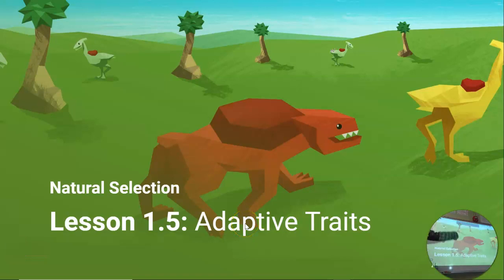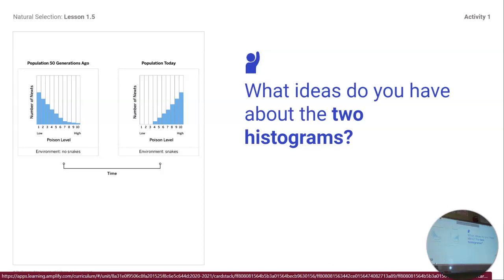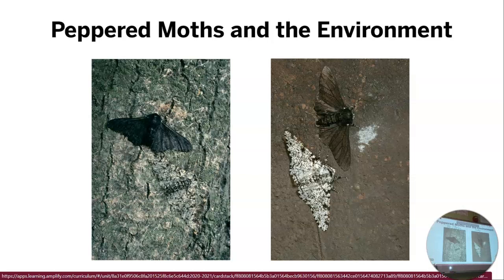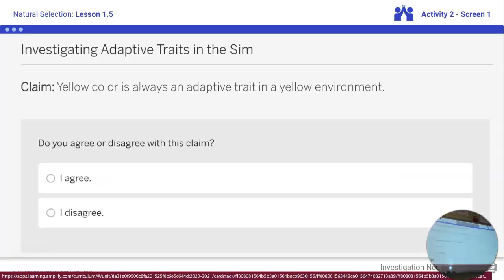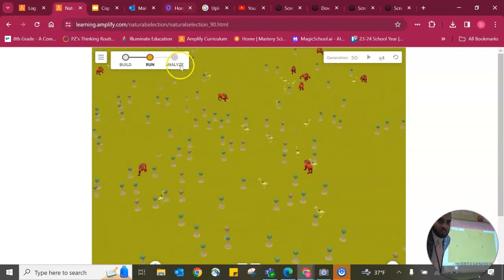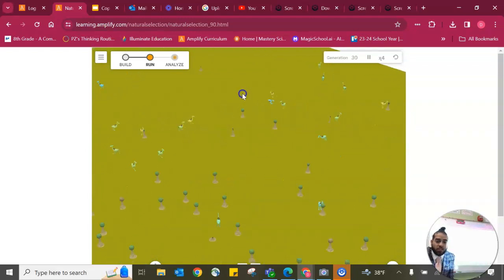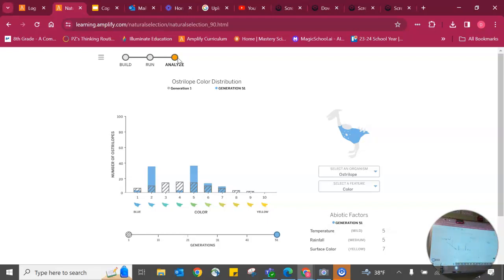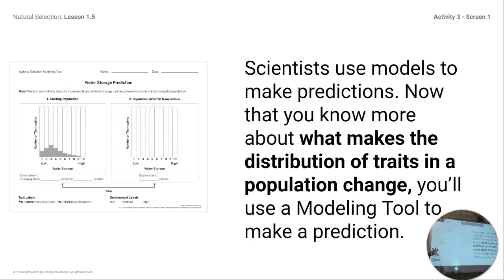Corbie Class Lesson